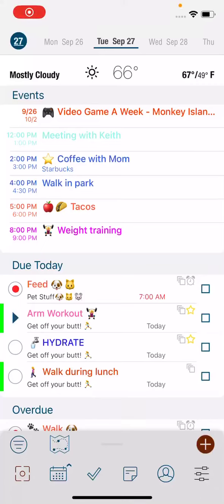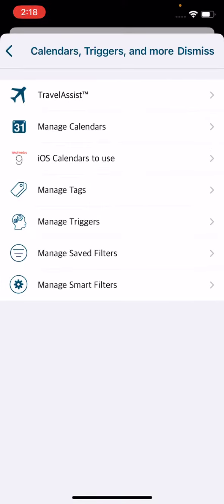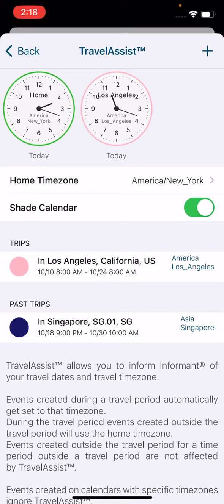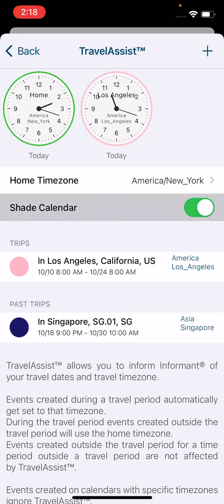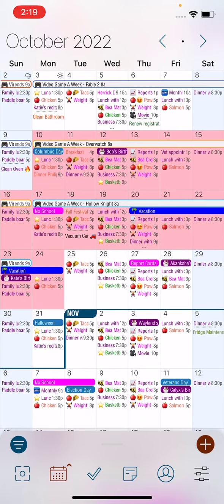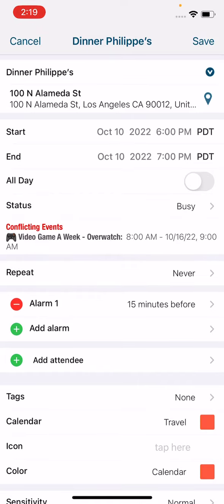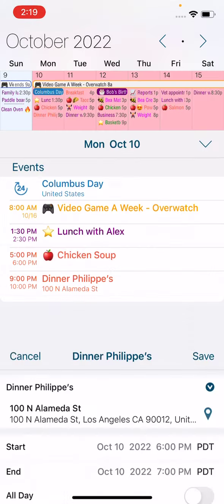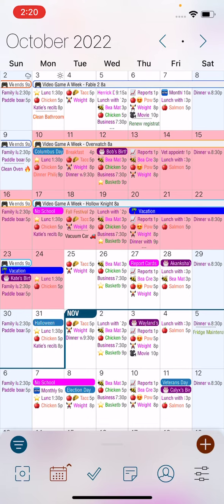How to use TravelAssist - iOS